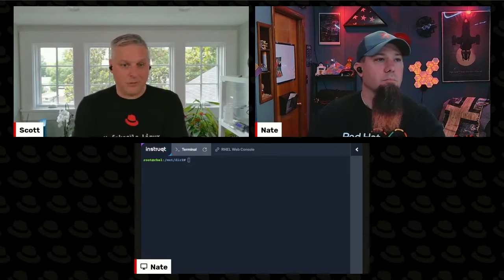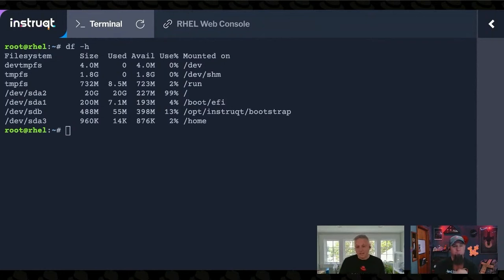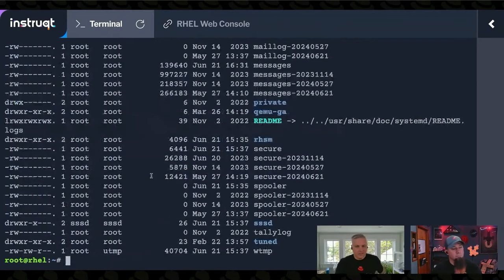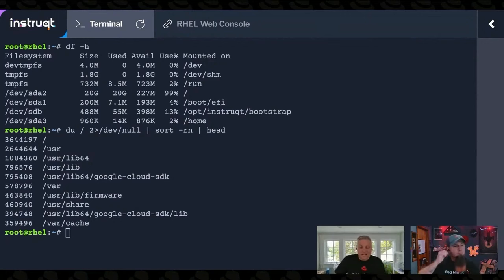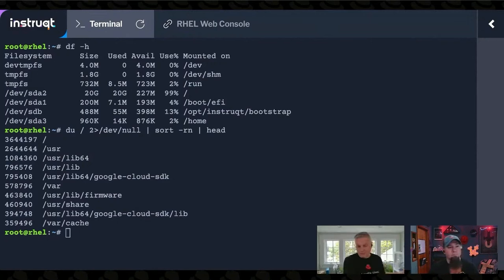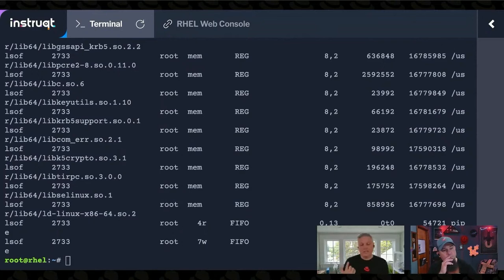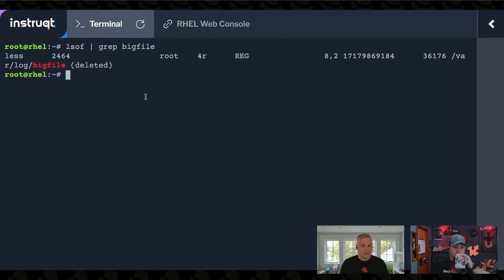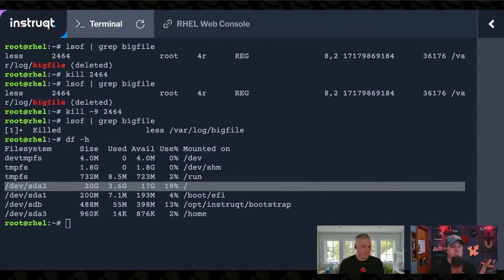Troubleshooting Linux Disk Space Issues at 2 AM?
In this snippet, we explore a real-world problem of a full disk partition in a Linux system, occurring at the inconvenient time of 2 AM. Learn step-by-step how to diagnose disk space issues using tools like 'df', 'du', and 'lsof'. We dive into identifying and removing large files, understanding how deleted files can still consume space if they're open by processes, and safely terminating these processes to free up disk space. Perfect for system administrators facing similar late-night challenges.

00:00 Introduction to the Problem
00:04 Initial Diagnosis
00:43 Disk Space Analysis
01:35 Identifying the Culprit
02:20 Attempted Solution and Realization
02:47 Understanding File Deletion
04:21 Resolving the Issue
05:48 Conclusion and Summary